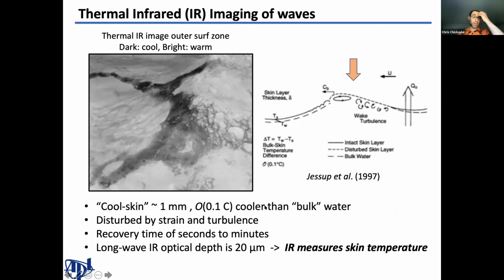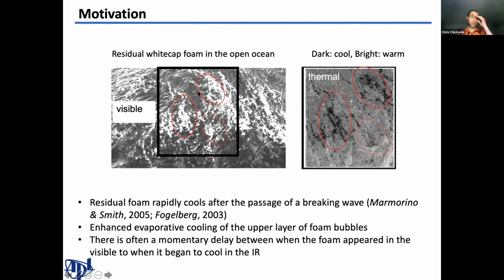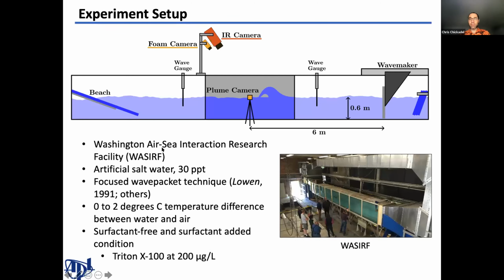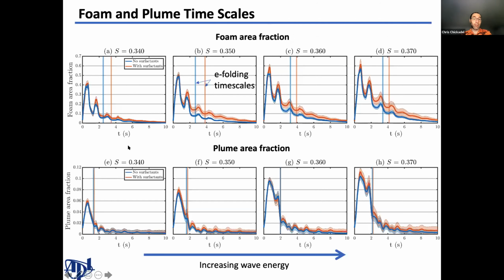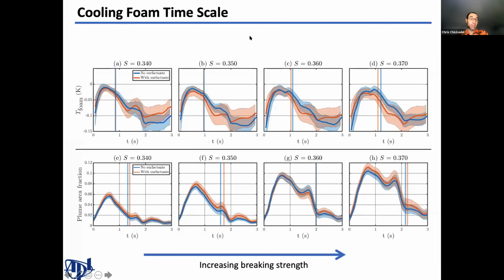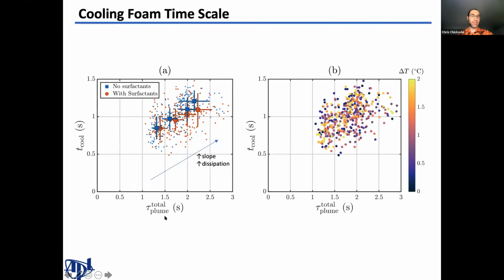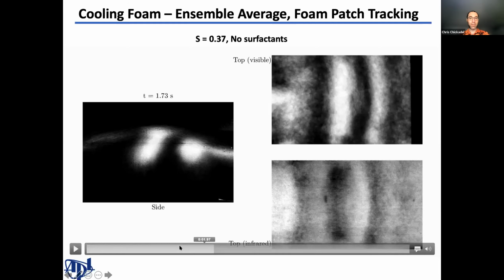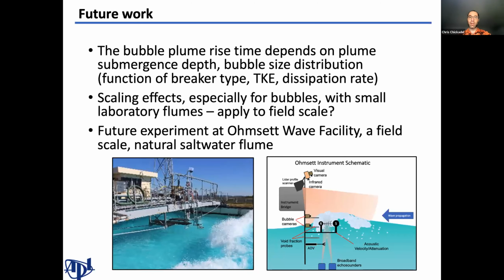B'Waves 2021 - Chris Chickadel - The Thermal Signature of the Residual Foam in Breaking Waves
Chris Chickadel - The Thermal Signature of the Residual Foam in Breaking Waves